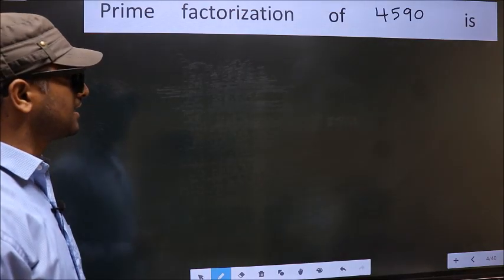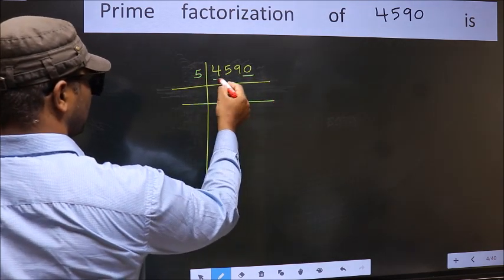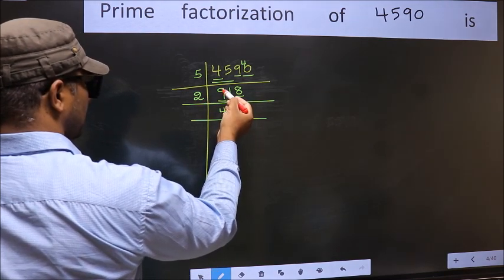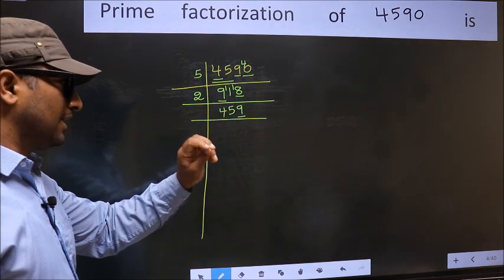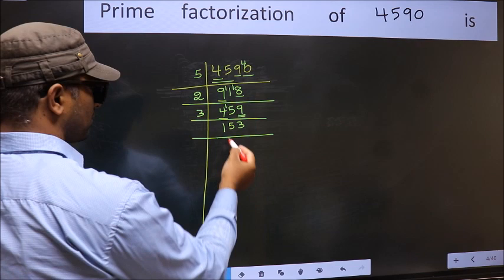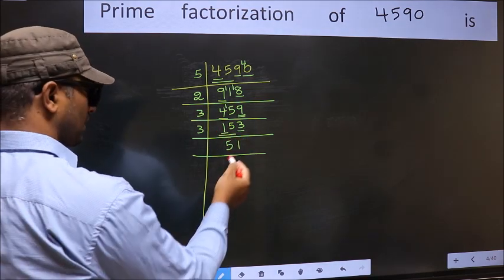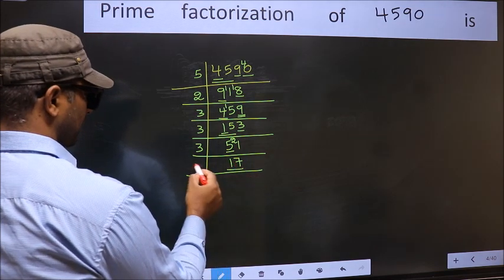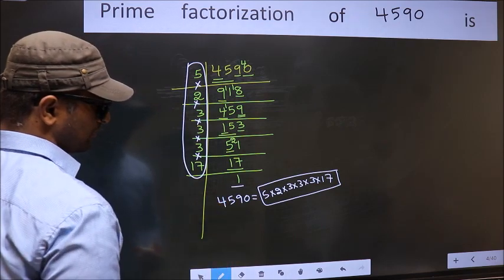PRIME FACTORISATION OF 4590